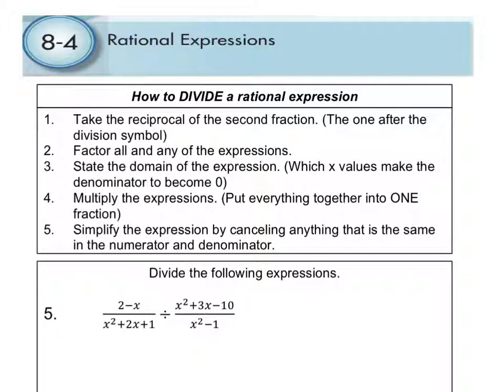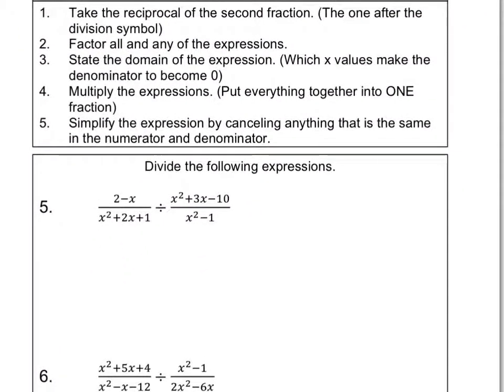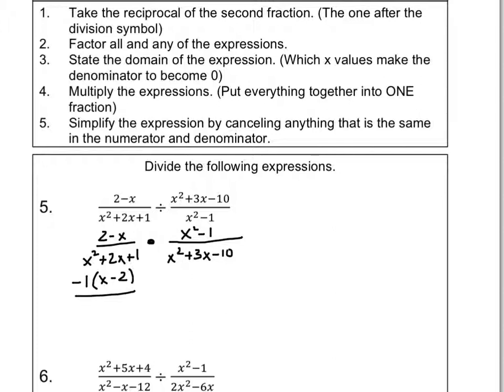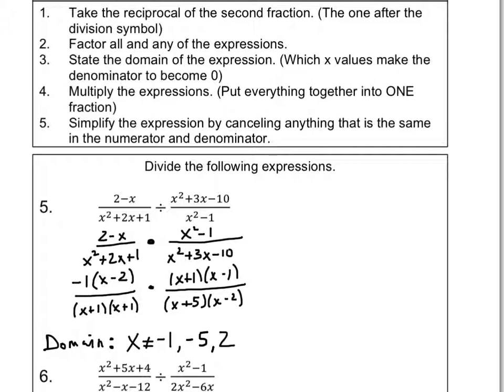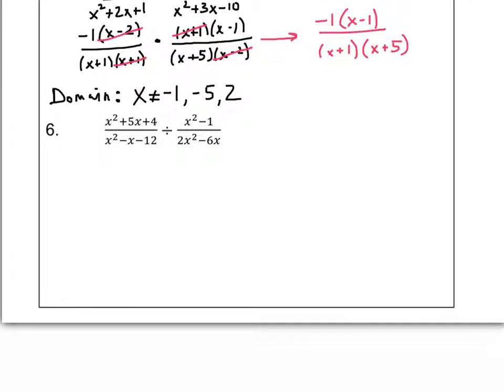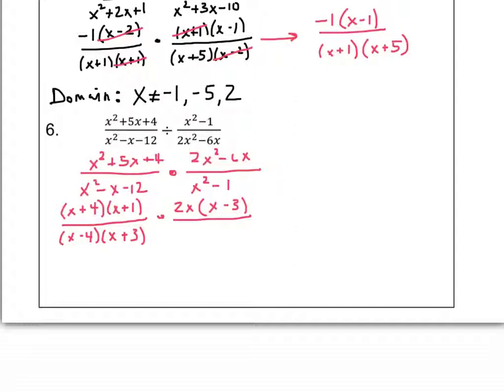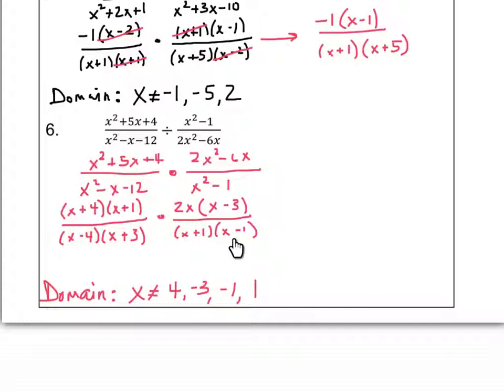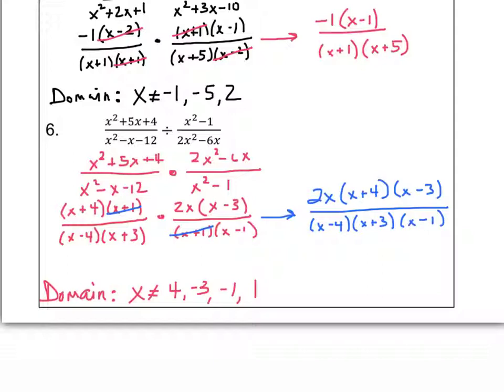Alg. II Section 8.4 Notes-Part 3